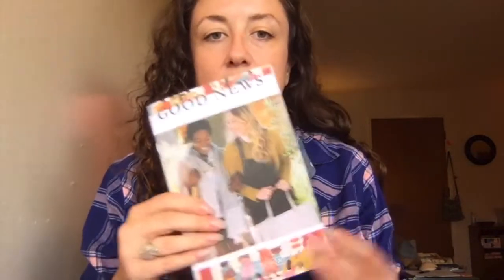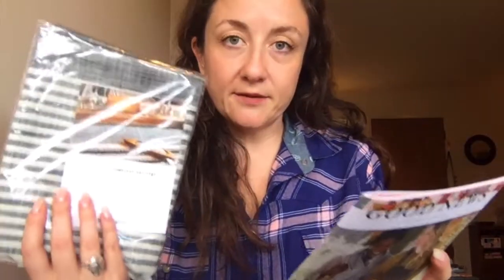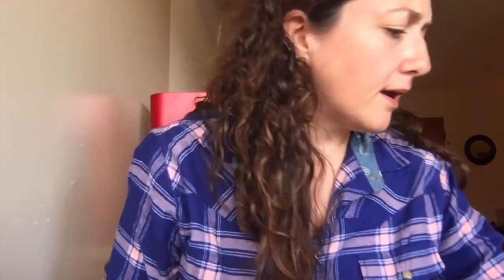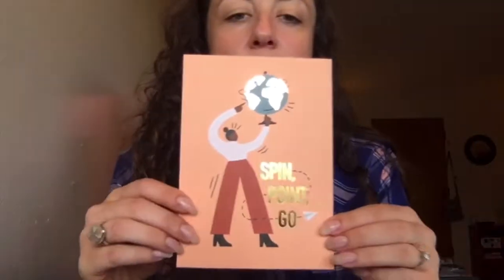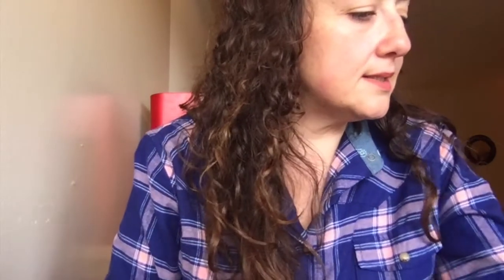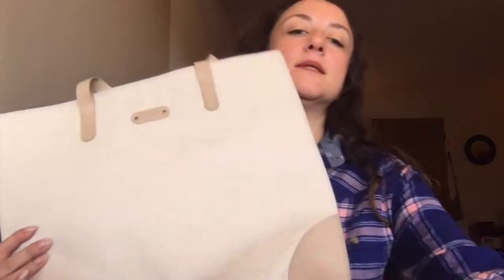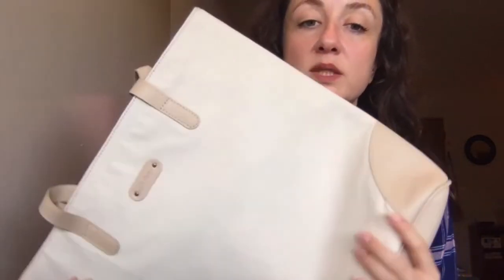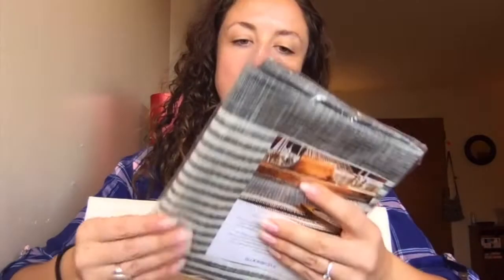Causebox Fall 2018 Unboxing!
Join me while I unbox the Fall 2018 Causebox! I am super impressed with this box.